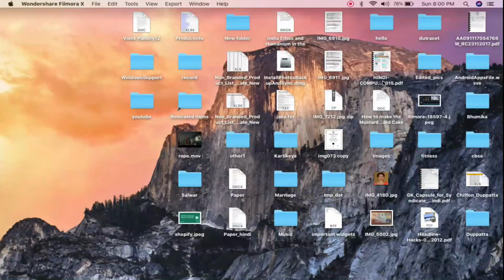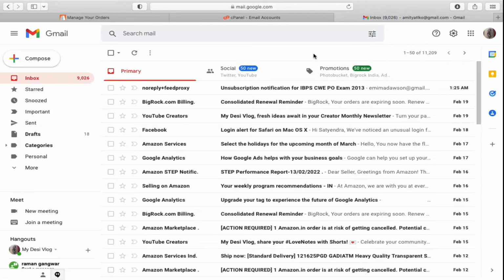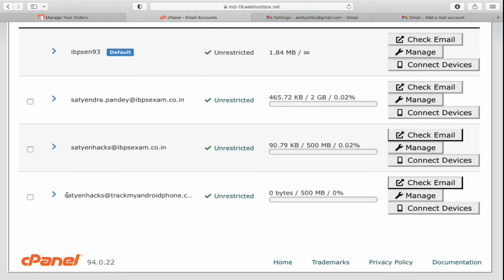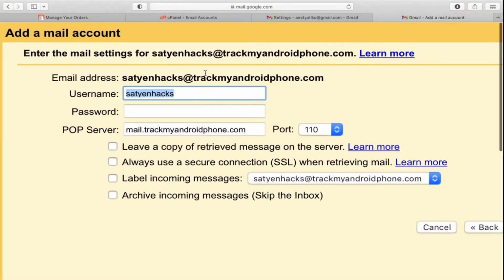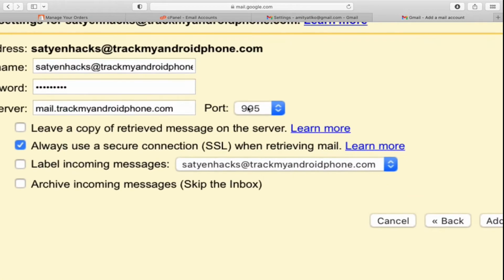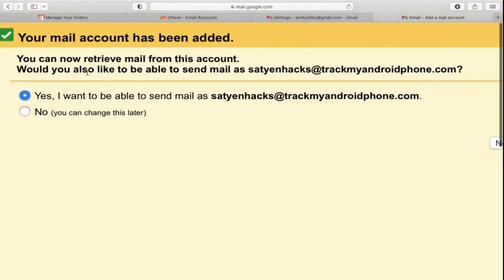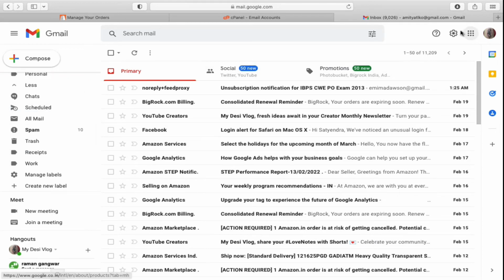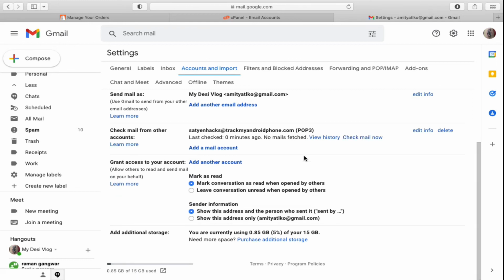How To Connect cPanel Email to Gmail - Part 1